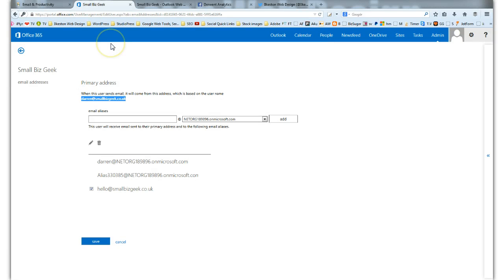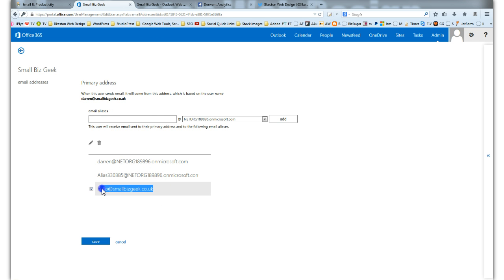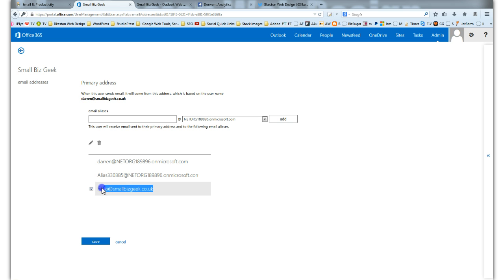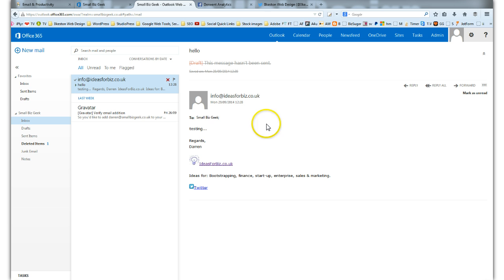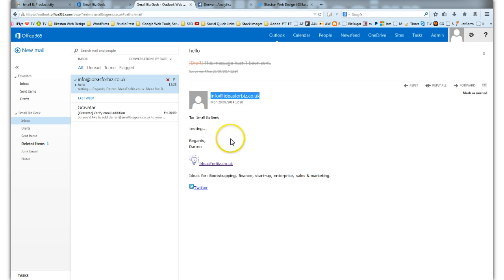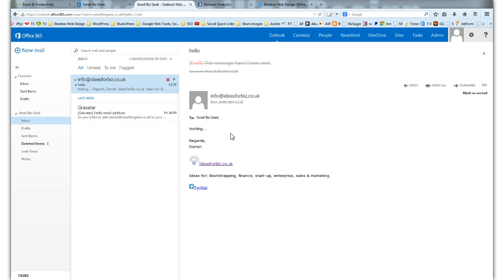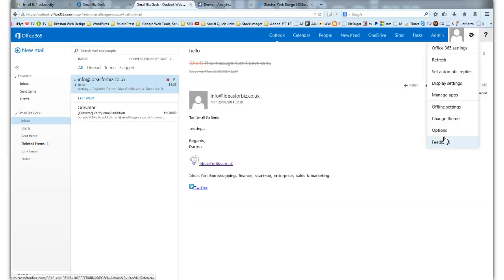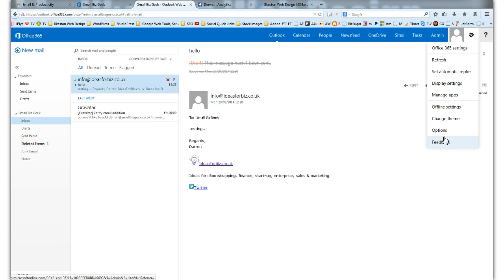Microsoft Office 365 Email Inbox Not Showing "To" Field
An annoying bug in Office 365 or is it like this by design?

I have set up forwarding alias emails pointing to the same mailbox. When someone sends an email to me, I want to know which of my forwarding email addresses they used.

I can't believe this functionality is not available.

Internet marketers have many good strategic reasons for wanting to know how a person is contacting you.

A quick video showing how to set up a useful Google tool allowing programmed calendar events to be sent by text. There's now no excuse to forget anything... ever!

Great for small business owners and self employed people.